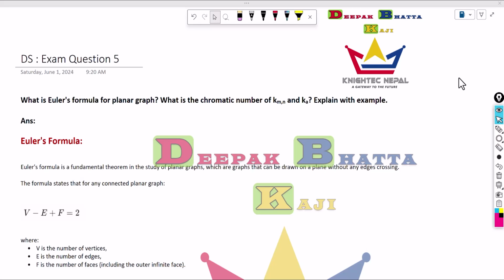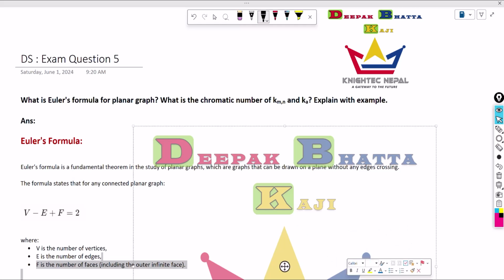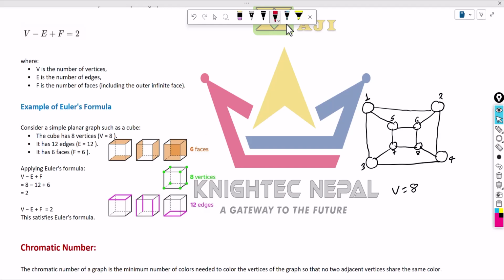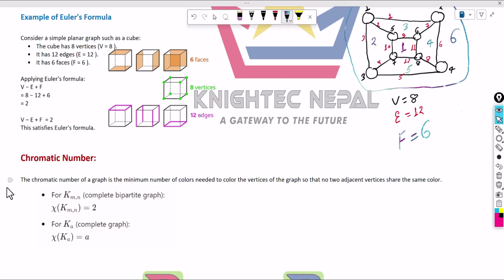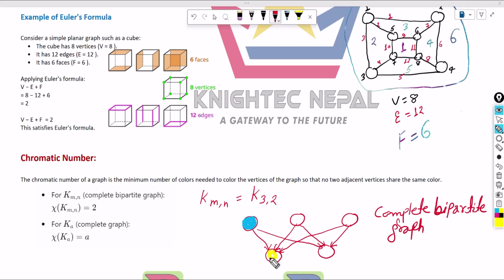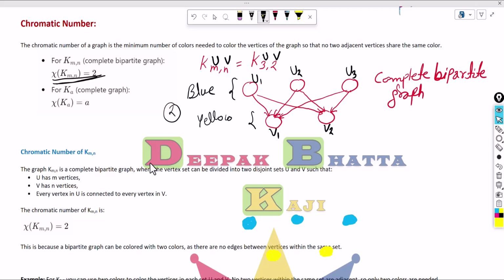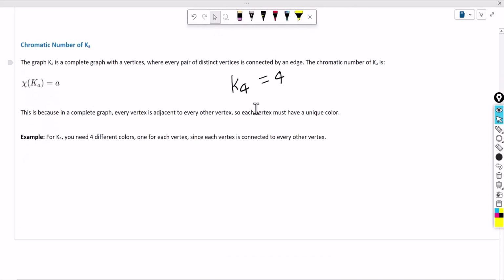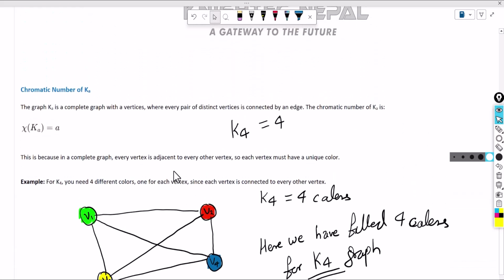What is Euler's formula for planar graph? What is the chromatic number of km,n and ka?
Euler's Formula:

Euler's formula is a fundamental theorem in the study of planar graphs, which are graphs that can be drawn on a plane without any edges crossing.

The formula states that for any connected planar graph:

where:
 • V is the number of vertices,
 • E is the number of edges,
 • F is the number of faces (including the outer infinite face).

Example of Euler's Formula

Consider a simple planar graph such as a cube:
 • The cube has 8 vertices (V = 8 ).
 • It has 12 edges (E = 12 ).
 • It has 6 faces (F = 6 ).

Applying Euler's formula:
V − E + F
= 8 − 12 + 6
= 2

V − E + F  = 2
This satisfies Euler's formula.

Chromatic Number:

The chromatic number of a graph is the minimum number of colors needed to color the vertices of the graph so that no two adjacent vertices share the same color.

Chromatic Number of Km,n​:

The graph Km,n​ is a complete bipartite graph, where the vertex set can be divided into two disjoint sets U and V such that:
 • U has m vertices,
 • V has n vertices,
 • Every vertex in U is connected to every vertex in V.

The chromatic number of Km,n​ is:

This is because a bipartite graph can be colored with two colors, as there are no edges between vertices within the same set.

Example: For K3,3 you can use two colors to color the vertices in each set U and V. No two vertices within the same set are adjacent, so only two colors are needed.

Chromatic Number of Ka​:

The graph Ka​ is a complete graph with a vertices, where every pair of distinct vertices is connected by an edge. The chromatic number of Ka is:

This is because in a complete graph, every vertex is adjacent to every other vertex, so each vertex must have a unique color.

Example: For K4​, you need 4 different colors, one for each vertex, since each vertex is connected to every other vertex.